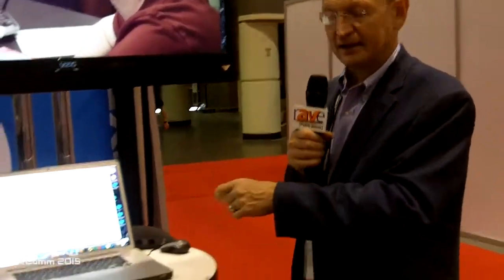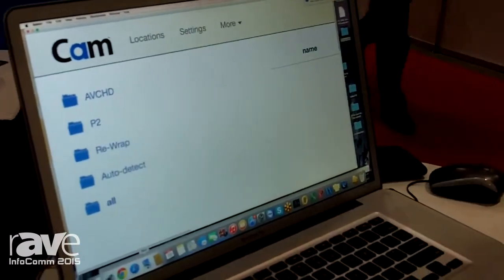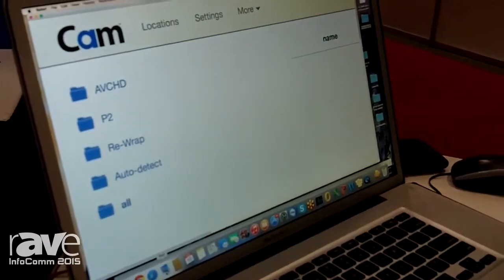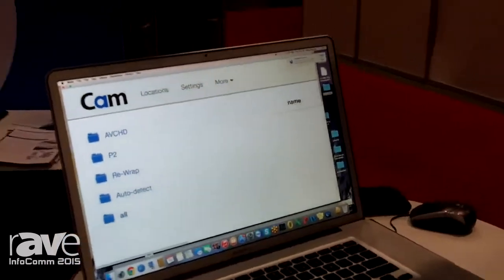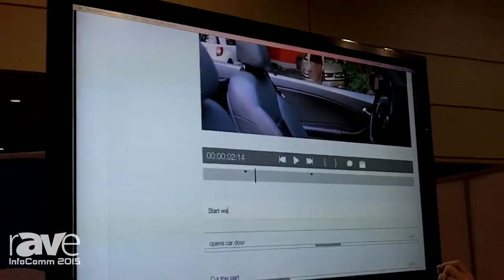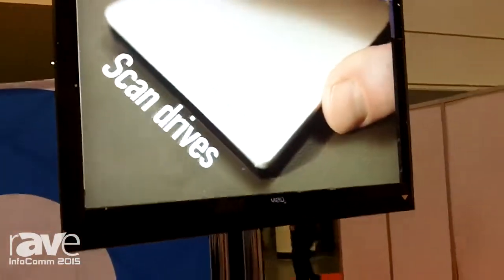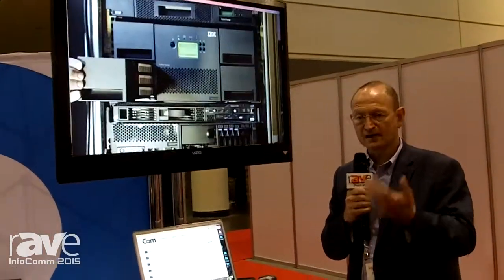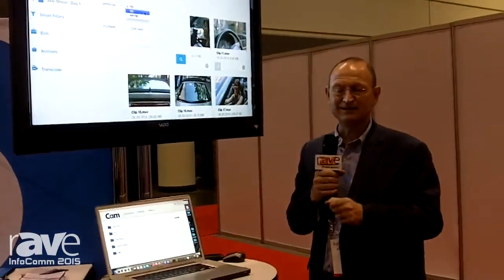InfoComm 2015: Axle Introduces Cam, Automated Ingest, Media Management & Sharing Application